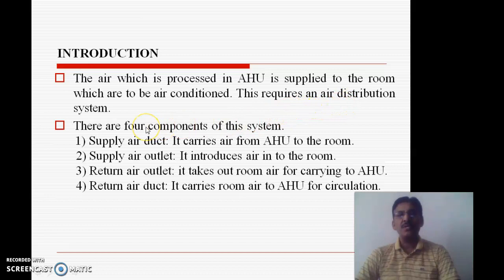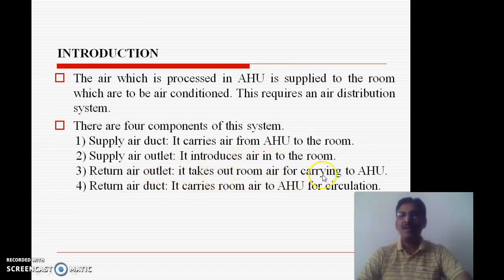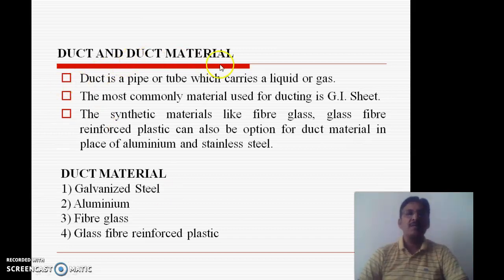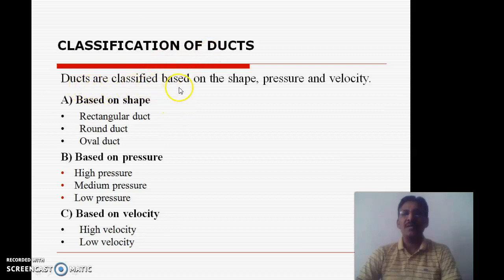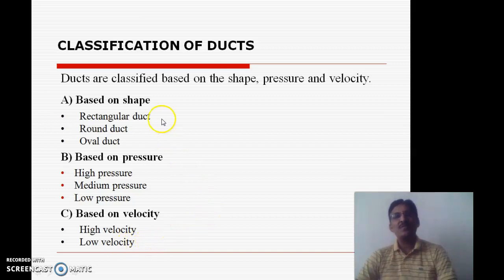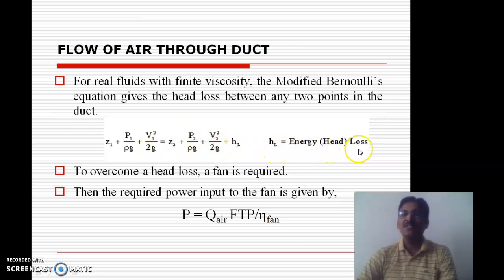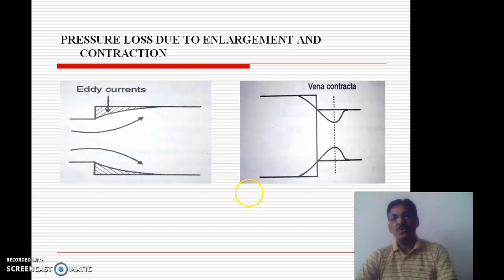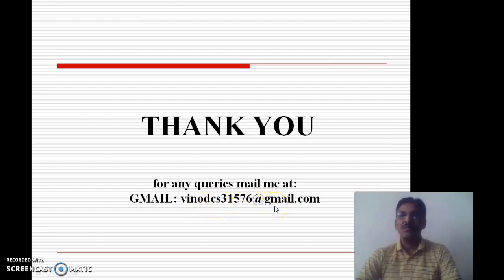Air Distribution System-part1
Classification of ducts and flow through ducts// Dr.V.C.Shewale